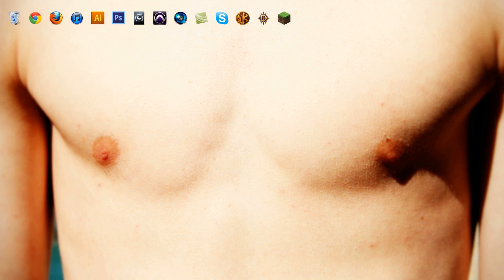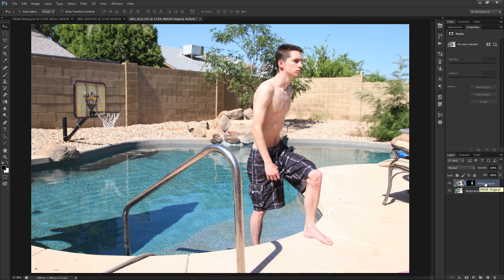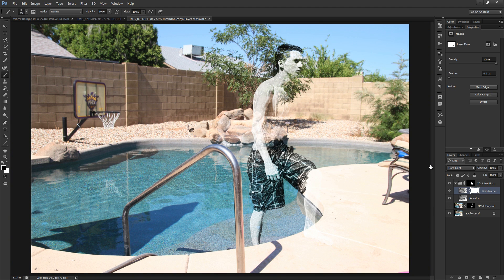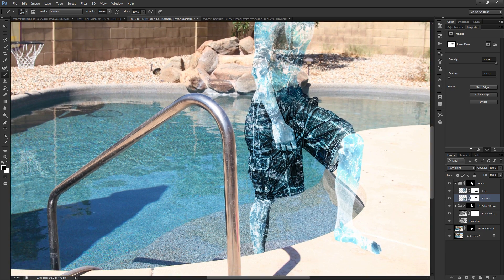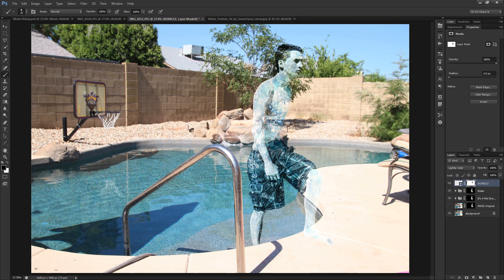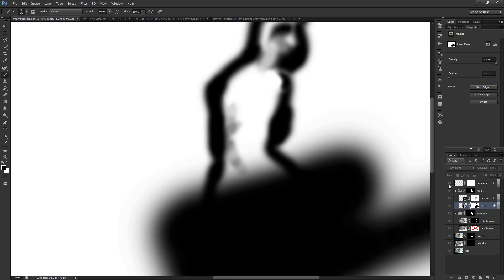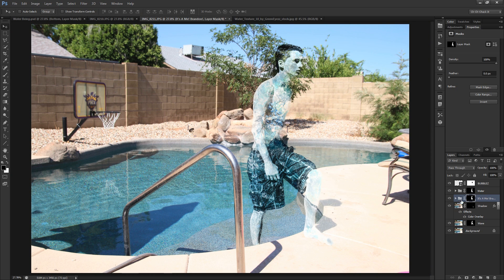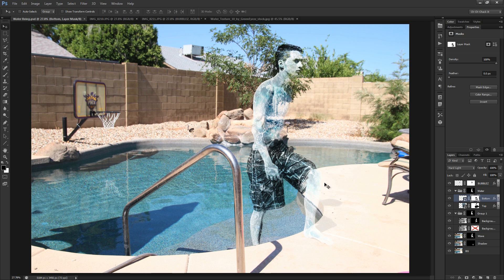Water Being (Turn A Person Into Water) | Photoshop CS6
Watch this tutorial and learn how you can make yourself look like you're made of water!